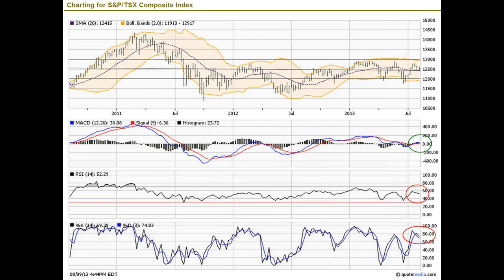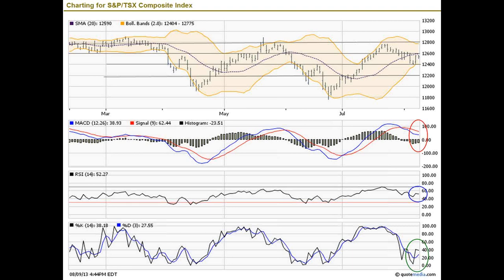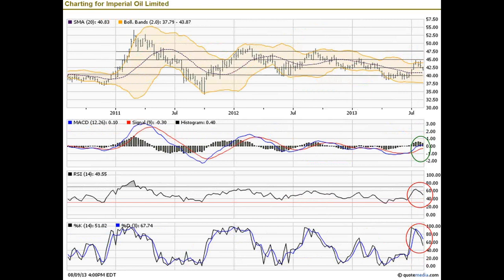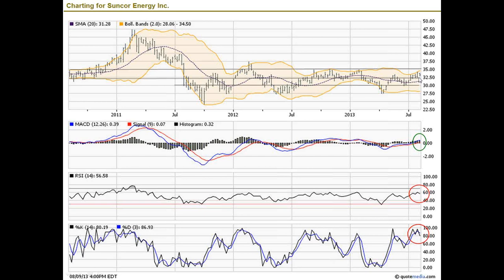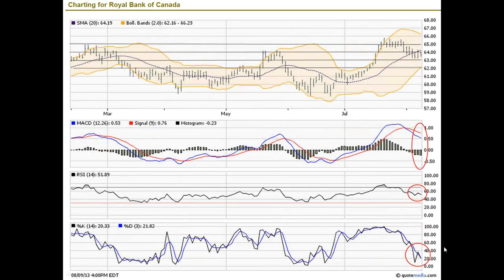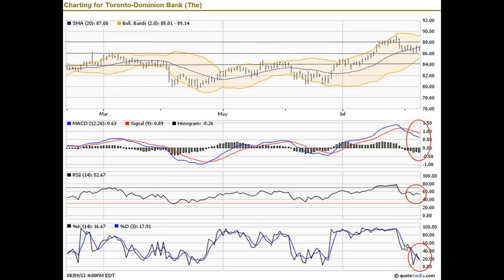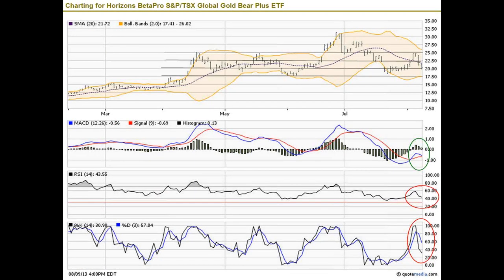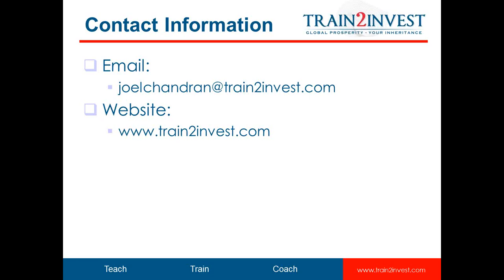Weekly Technical Analysis August 5-9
Weekly Recap of the Toronto Stock Exchange, Focus Five Stocks, Gold, SIlver, Oil and several commodity related ETFs.

NOTE - First Screen is incorrect, its for August 5-9